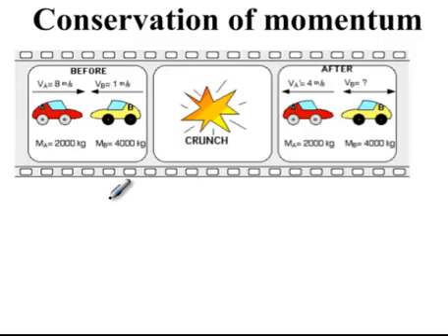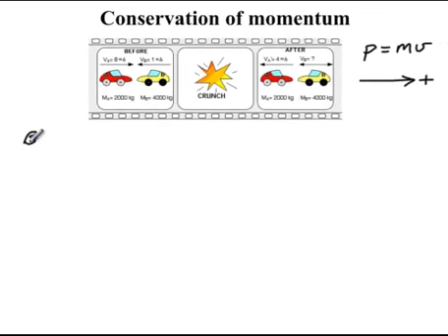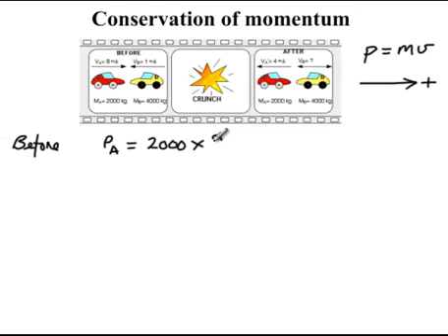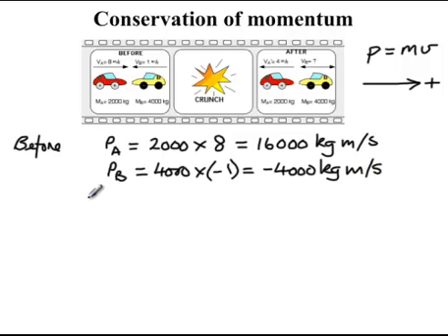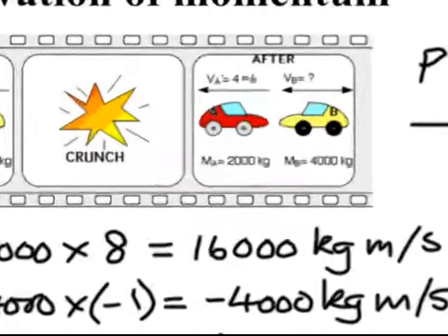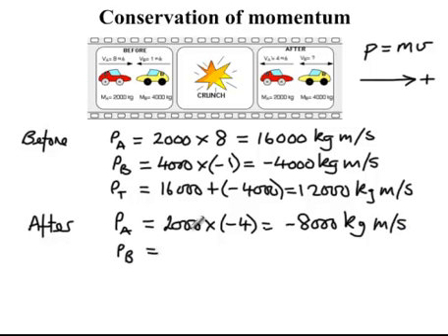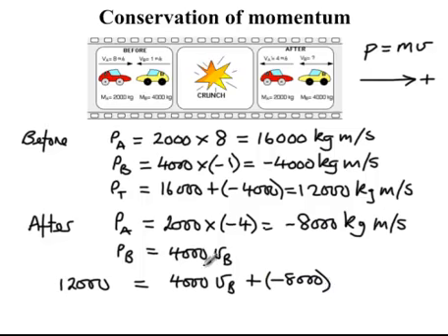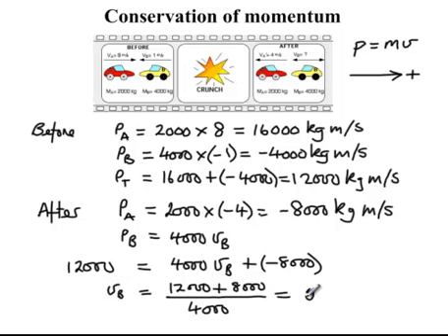momentum and collisions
The use of the law of conservation of momentum to solve a problem about a collision